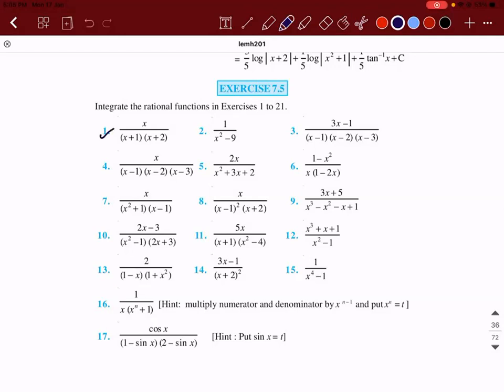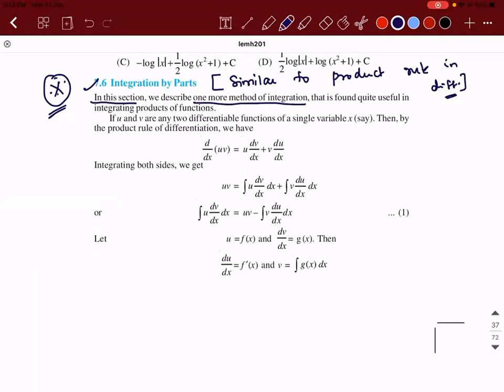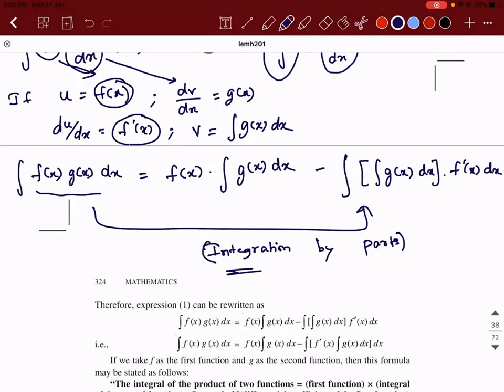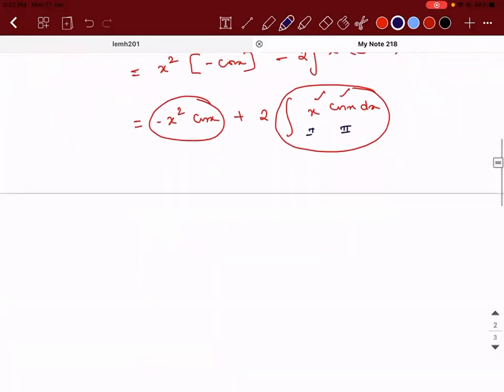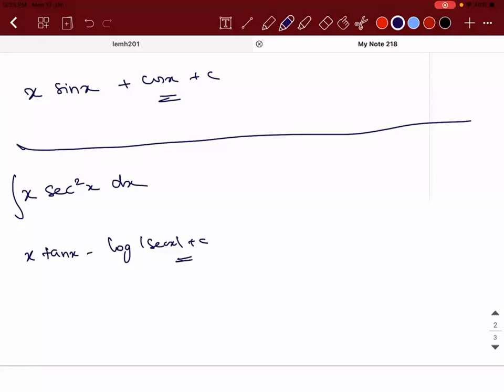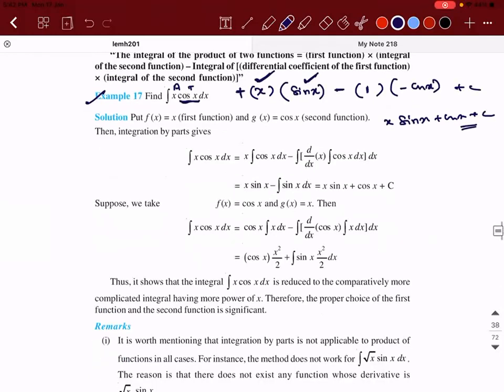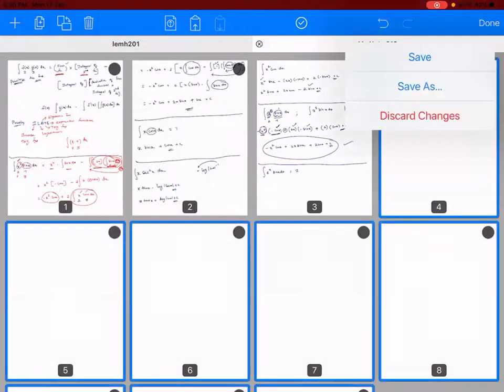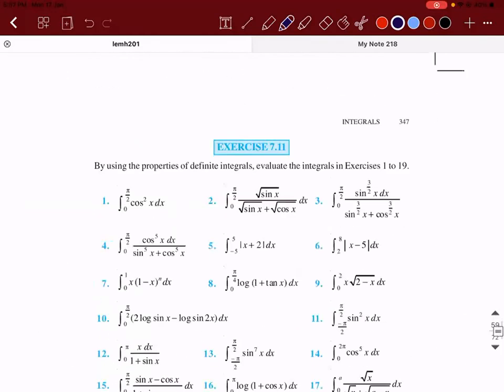XII Math 17th Jan 22 2